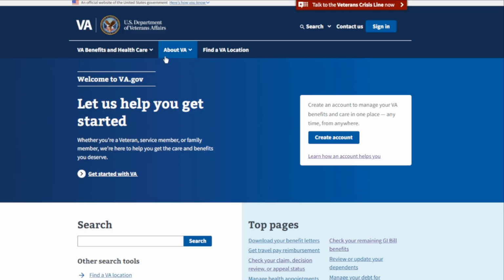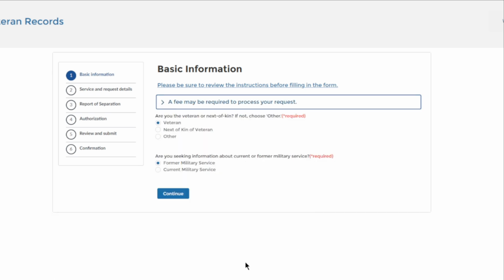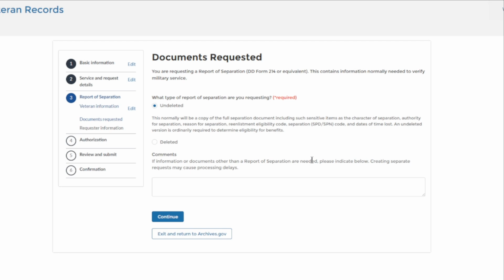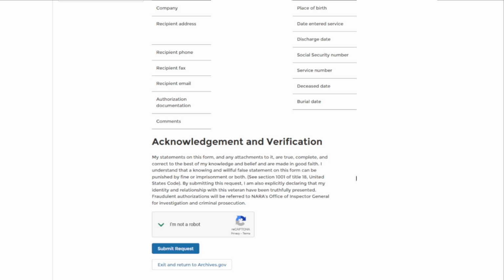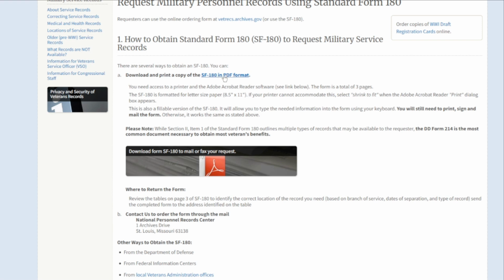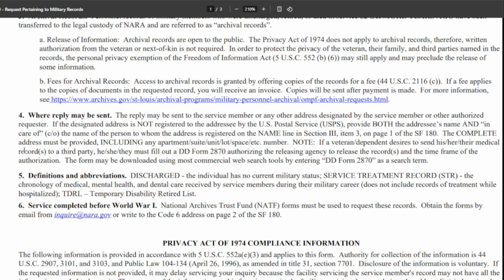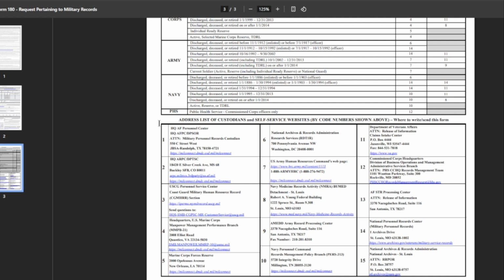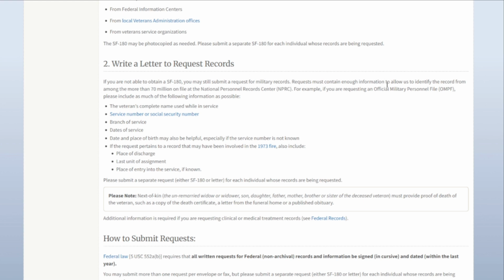How to Request a DD214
This video covers how to request a DD214 or other military file  from the national archives online or through the mail.